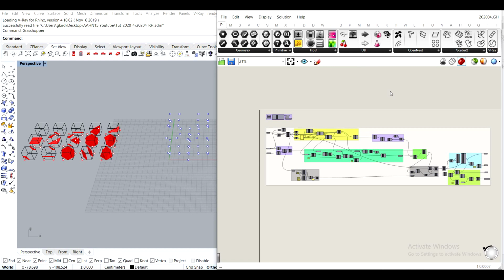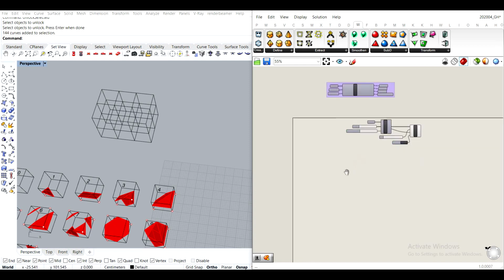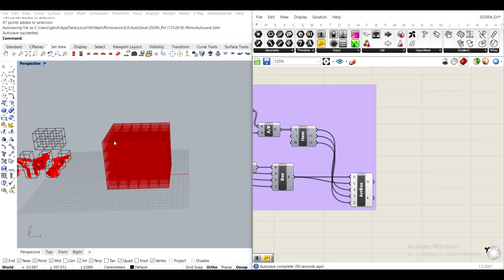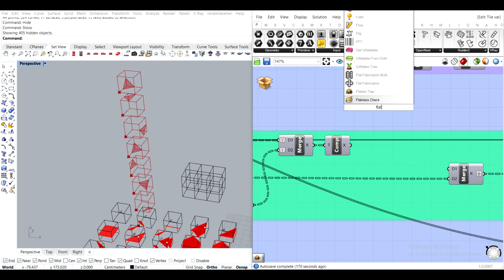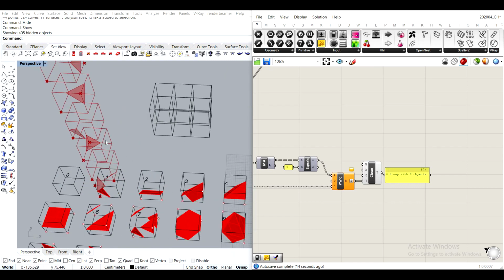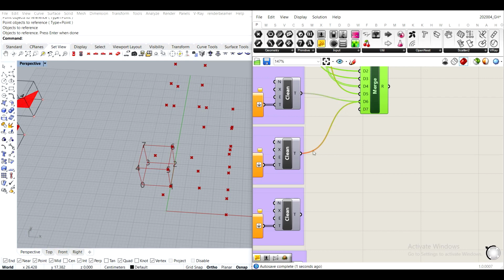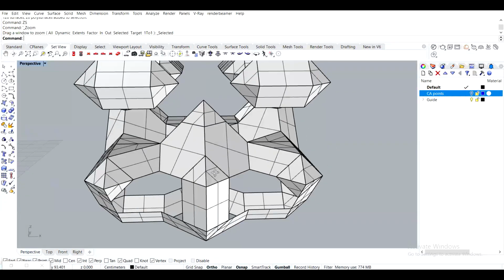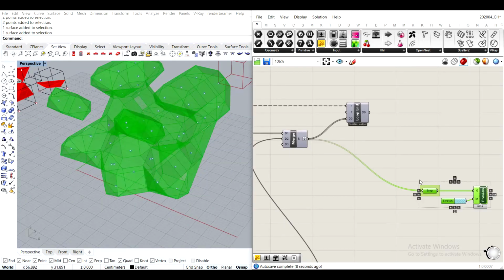CMC Tutorial Series: Main Script - Part 5 ( Grasshopper )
Customized Marching Cubes Series
Part five of series of tutorials done for 2020 spring semester - Creative Tools course in LTH, Lund University. Time to build the main script!